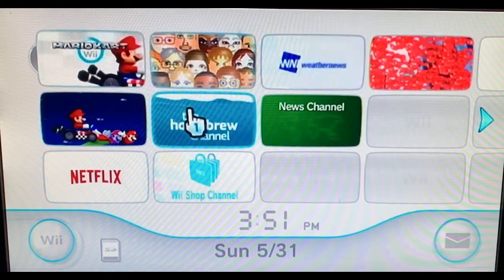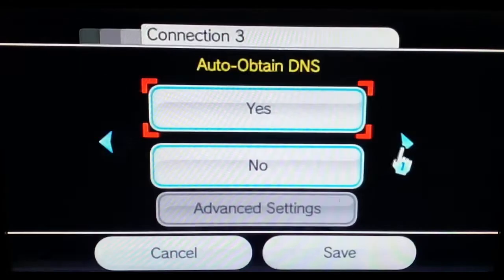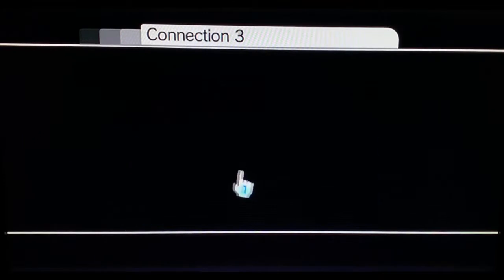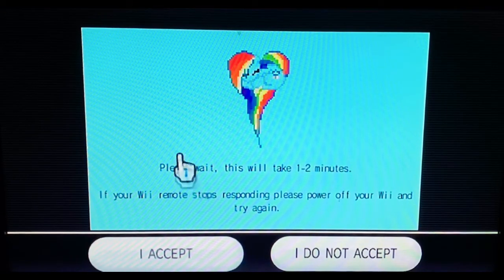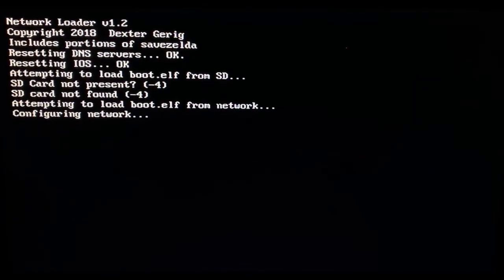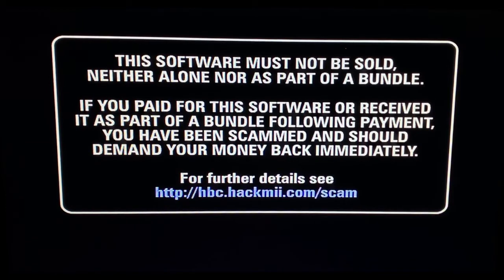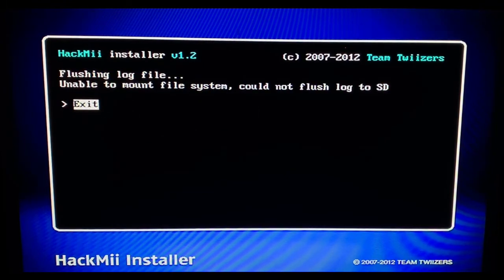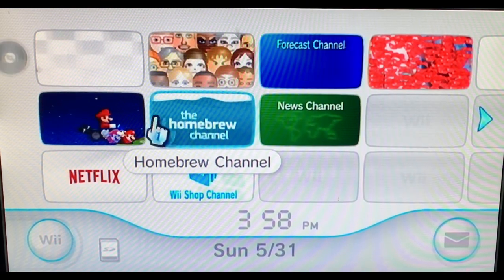How To Install The Homebrew Channel On Wii Without SD Card Or PC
In this video, I will be installing the Homebrew Channel on the Wii without the use of an SD Card or a PC